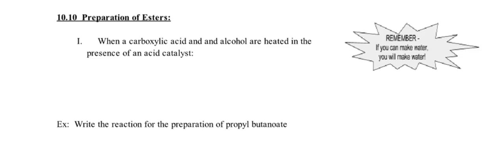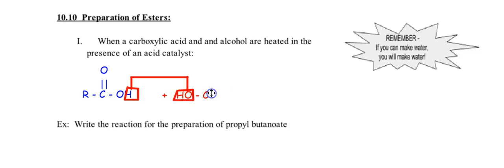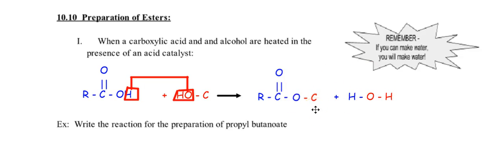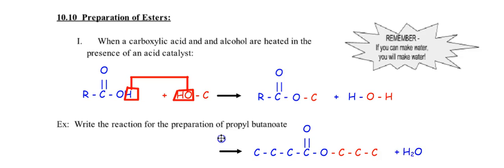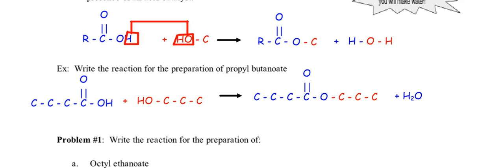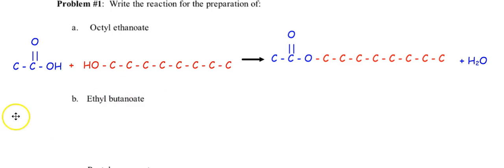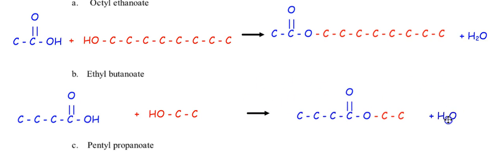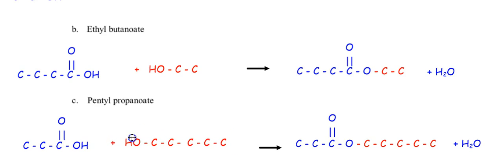OChem Ch 10 10 Prep of Esters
Preparation of Esters from Carboxylic Acid and Alcohols